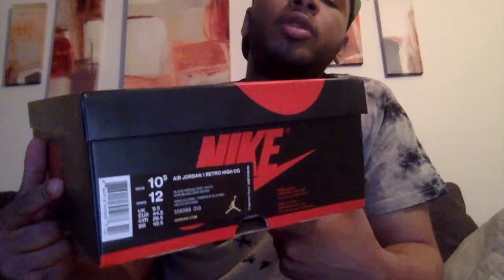Air Jordan Shadow 1's 555088 013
Recent pickup shadow 1's